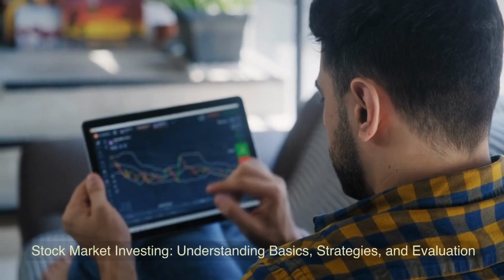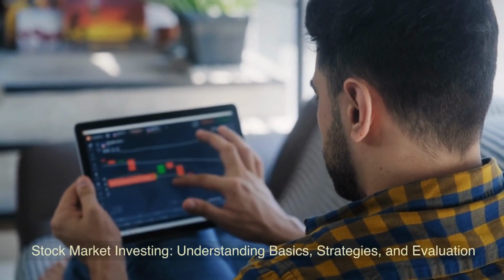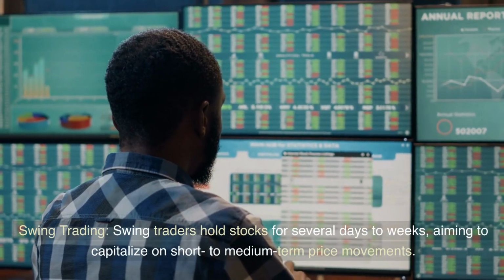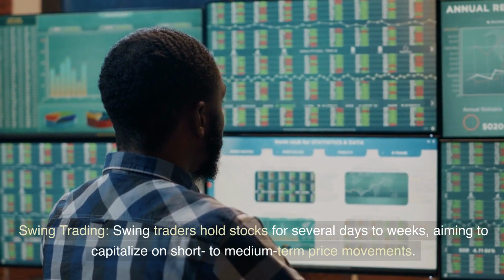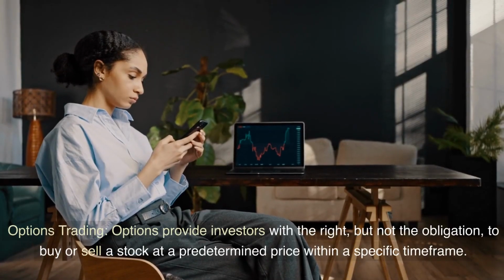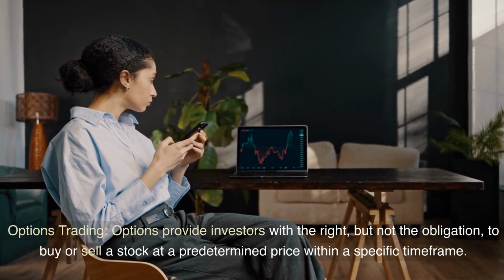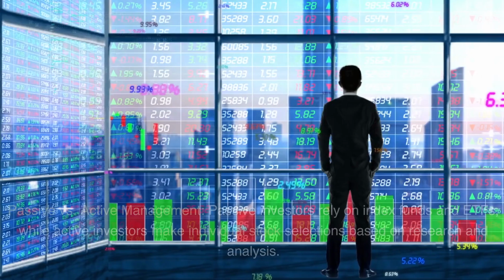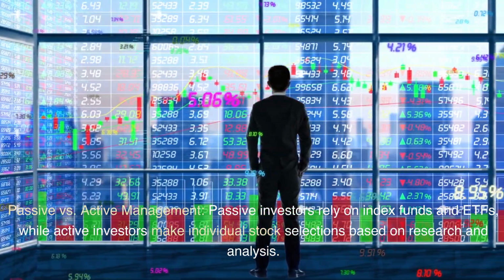Stock Market Investing | Understanding Stock Market Basics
Stock Market Investing: Understanding stock market basics, different investment strategies, and evaluating individual stocks and sectors

Welcome to our comprehensive guide on stock market investing! In this video, we break down the essential foundations of stock market basics while investing in the stock market. Whether you're a novice or looking to refine your investment approach, we've got you covered.

Time stamps of things you will understand and learn in this video:

0:00 Introduction
0:47 What is a Stock?
2:58 Different Investment Strategies
6:31 Industry and Sector Analysis
7:24 Conclusion

We'll explore the basics of the stock market and different investment strategies. We'll also look at how to evaluate individual investments and decide which strategy is right for you.

If you're looking to understand stock market basics and get a better understanding of different investment strategies, then this video is for you! We'll cover everything you need to know to get started with the stock market, including how to evaluate individual investments and decide which strategy is right for you.

 Learn about different investment strategies that suit your financial goals, and gain insights into evaluating individual stocks and sectors. We'll discuss key concepts, risk factors, and indicators that can influence your investment decisions. Join us to empower yourself with the knowledge needed to thrive in the stock market.

In our comprehensive guide on stock market investing, we will break down the essential foundations of stock market basics. Whether you're a novice or looking to refine your investment approach, we've got you covered. Learn about different investment strategies that suit your financial goals, and gain insights into evaluating individual stocks and sectors. We'll discuss key concepts, risk factors, and indicators that can influence your investment decisions. Join us to empower yourself with the knowledge needed to thrive in the stock market.